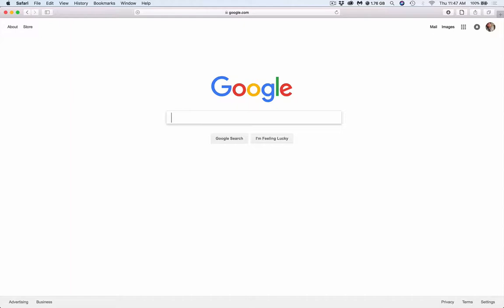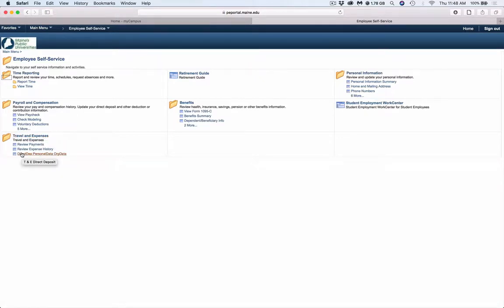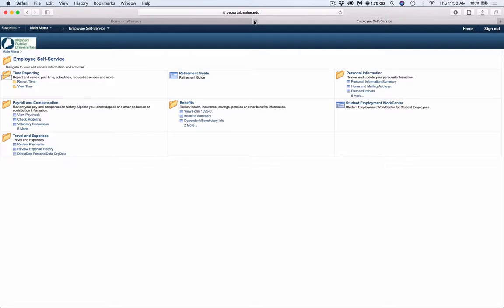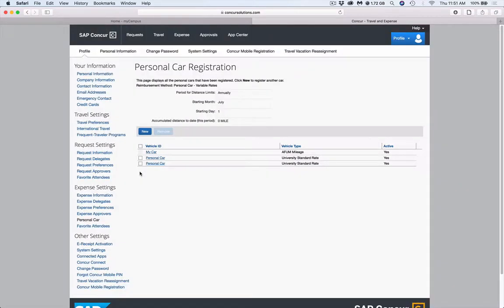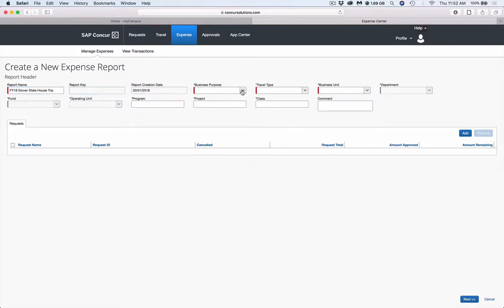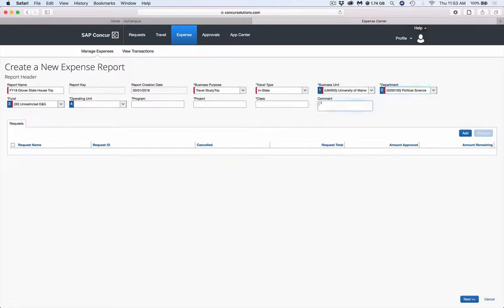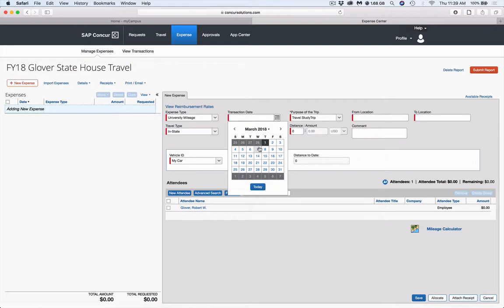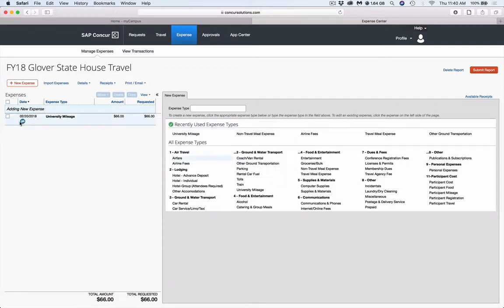POS 362 Reimbursement Tutorial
This is a quick tutorial for students in Professor Rob Glover's POS 362-Maine Government class walking you through how to be reimbursed for personal vehicle use for the course.